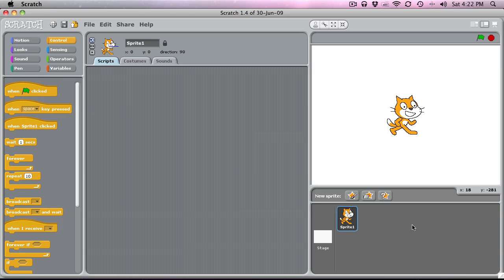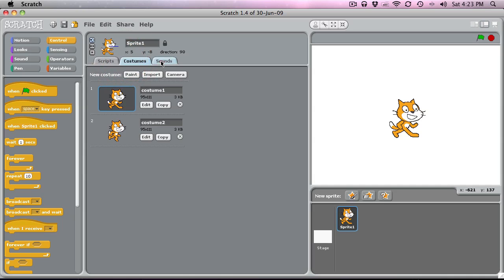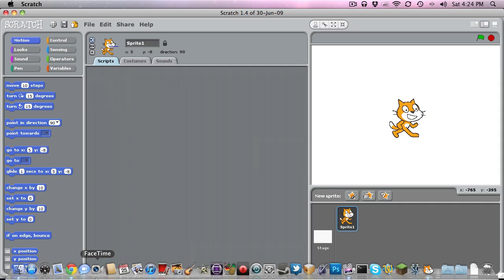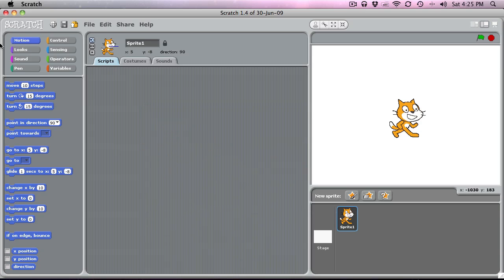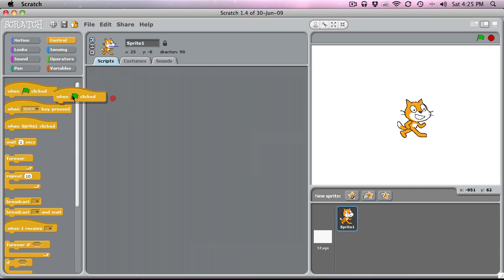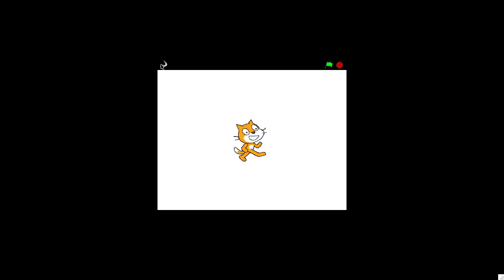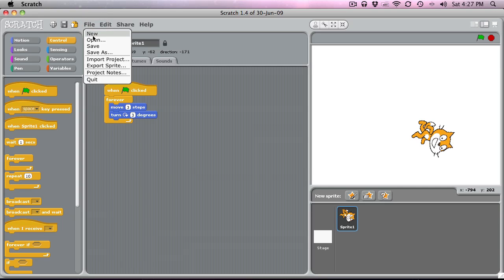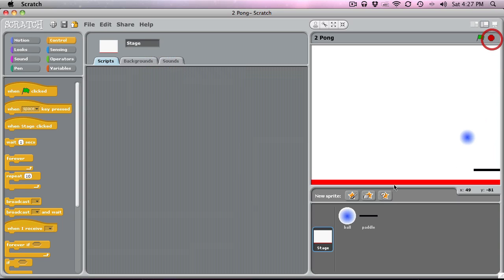Tutorial: Scratch Basics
A tutorial going over the basics of Scratch, a block based programming language made by cool people at MIT.